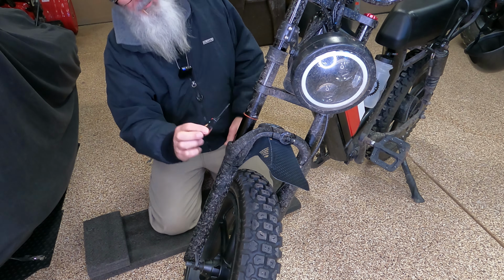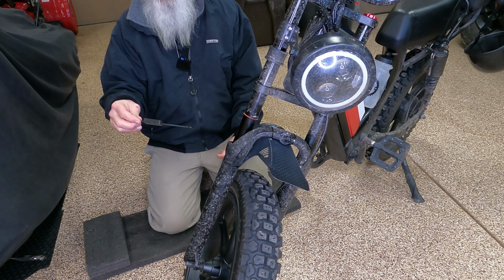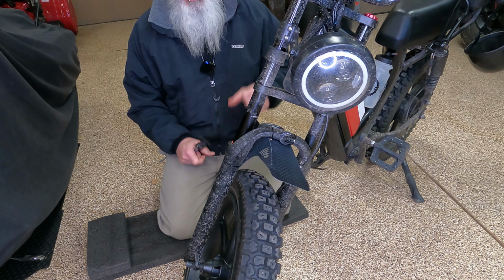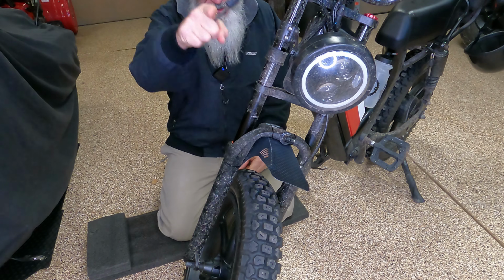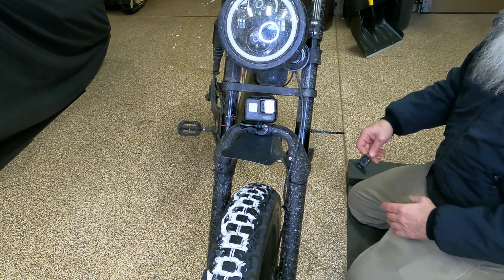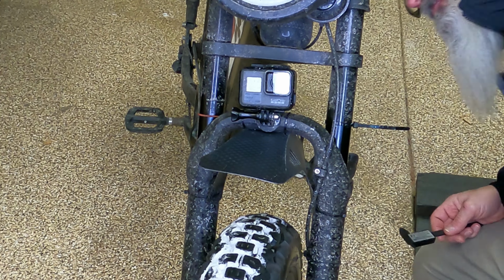JUICED BIKES 👎🏻SUCK🦂HyperScorpion Air Fork Travel Comparison Test ✔ Will you Take the Challenge🤷🏻‍♂️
I Double Dare you, to DO THIS on your next ride and report your measurement in the Comments.
Get a TyWrap and measure your front fork travel.  or lack of it😂🤣😆
Compare any Ebikes Front Fork Compression Travel to my UpGraded Air Suspension
Double Dare ya!

Brake hard as you can with the front brake, hit some speed bumps without slowing to a crawl, go up or down curbs, or just ride as you normally do.
Can you beat my 67-90mm of Suspension Travel?

🛑DO NOT BUY JUNK EBIKES FROM JUICED BIKES!🛑
All of Juiced Bikes eBikes SUCK!   Scorpion, HyperScorpion, Rip Current, Cross Current X, Cross Current S2, Scrambler, HyperScrambler 2, Camp Scrambler.
Would you buy an Ebike form Walmart?  This bike is a few steps lower than any Walmart bike 💩

Who reads this Fjar? 🤷‍♂️  Get a Fjreekin life!🥱

Updates, Upgrades, Mods, Trip Reports, Plenty of Repairs,
on this CHINE UH  Juiced Bikes P.O.S. E BIKE.
Everything is compatible with all E-Bikes Winter Mods are coming!